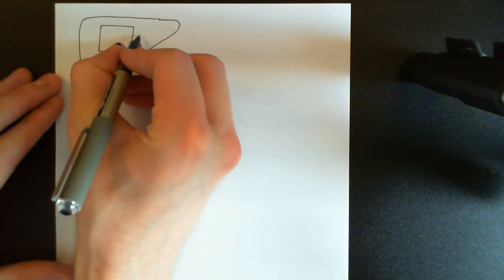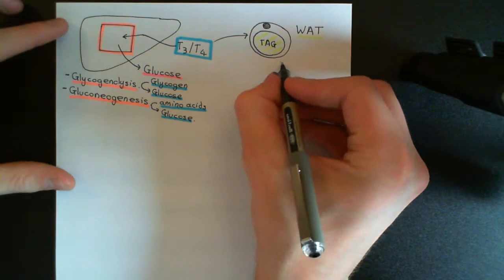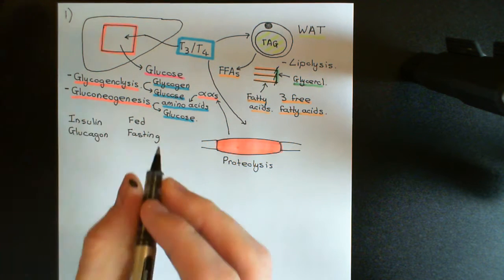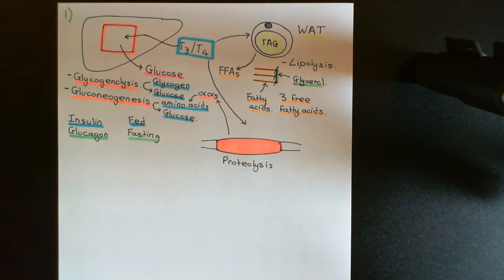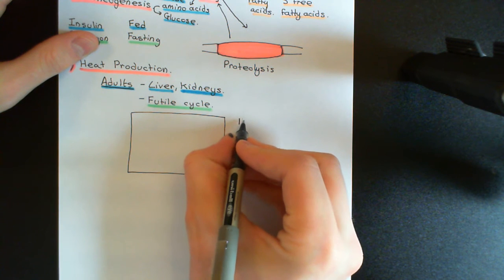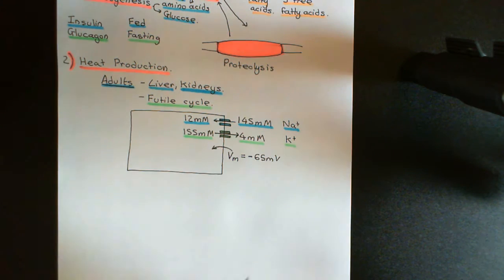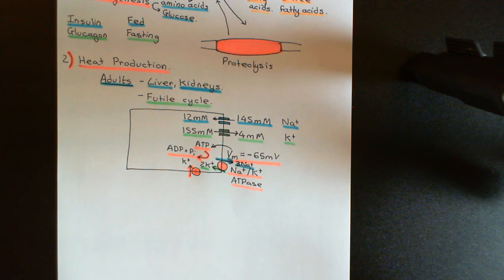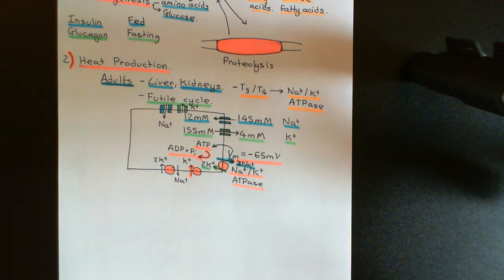The Thyroid Gland Part 4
In this video we discuss the physiology of the Thyroid gland. Topics discussed include the synthesis and secretion of T3 and T4; the Thyroid receptor; the actions of thyroid hormones and the Hypothalamic-Pituitary-Thyroid axis.